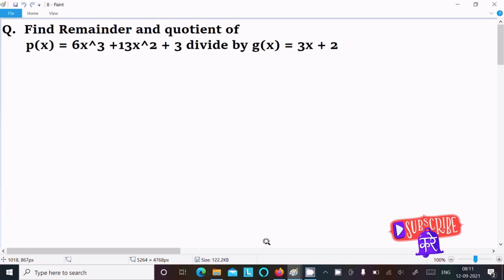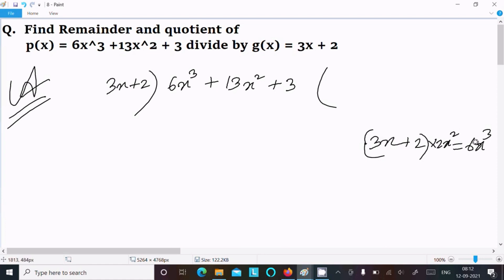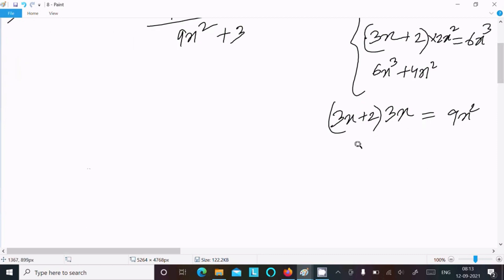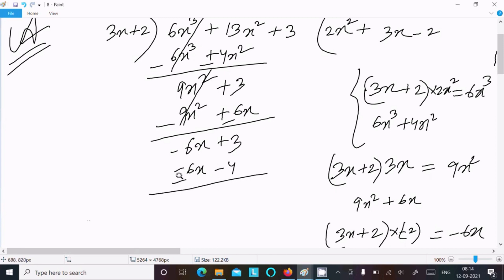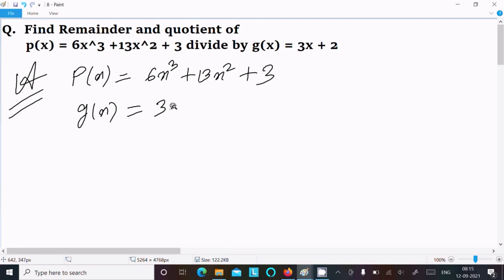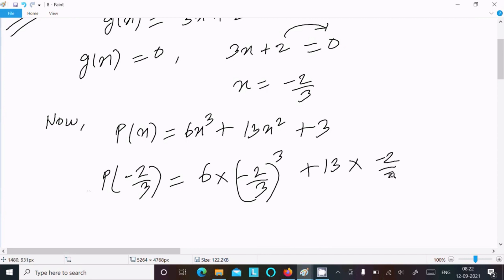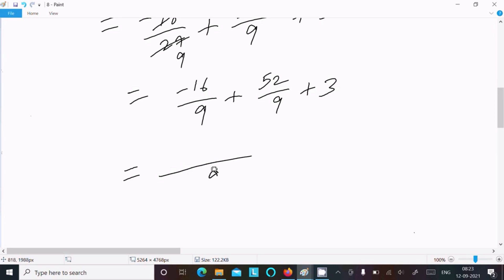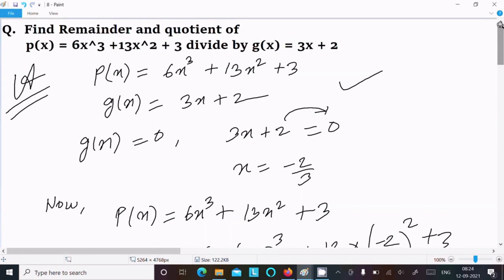Find remainder and quotient of 6x³ + 13x² + 3 divide by 3x + 2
6x³ + 13x² + 3 divide by 3x + 2\

p(x)=6x^3+13x^2+3 g(x)=3x+2

Using the remainder theorem, find the remainder, when p(x) is divided by g(x) , where
p(x)=6x^3+13x^2+3 g(x)=3x+2

Using the remainder theorem , find the remainder , when p (x) is divided by g (x) , where `p(x)=6x^(3)+13x^(2)+3,g(x)=3x+2

Show that (3x+2) is a factor of (6x^3+13x^2-4)